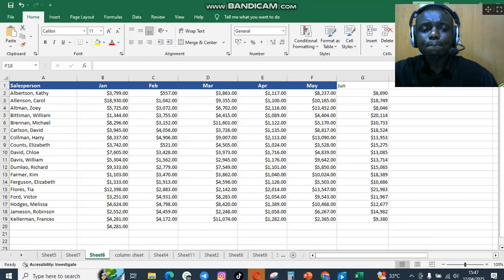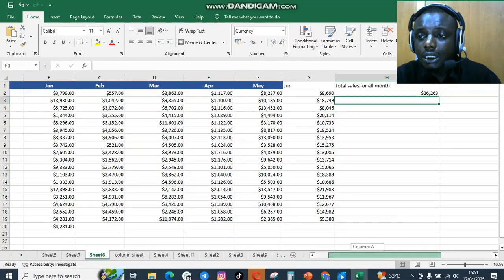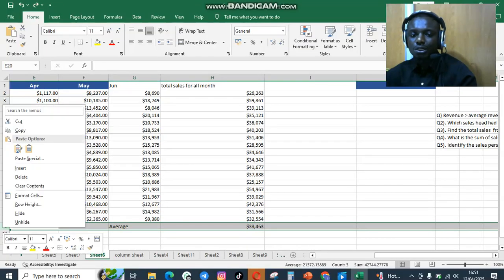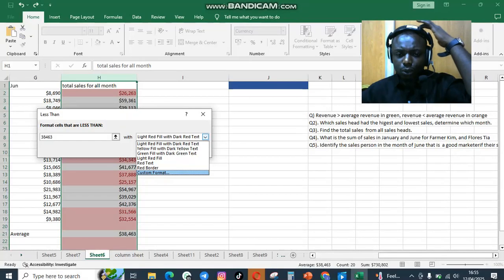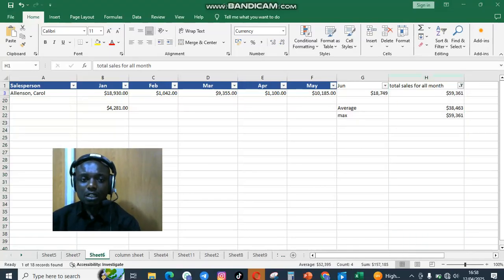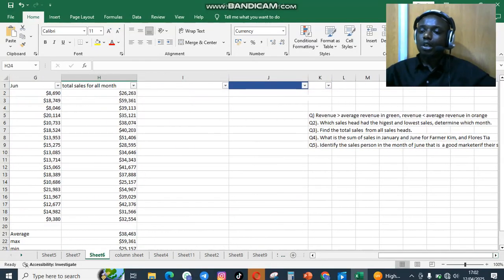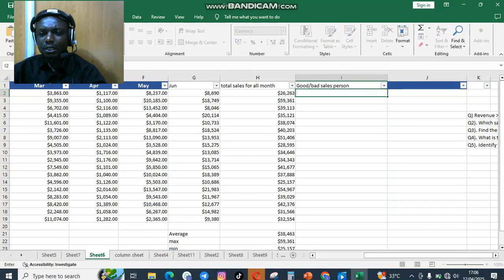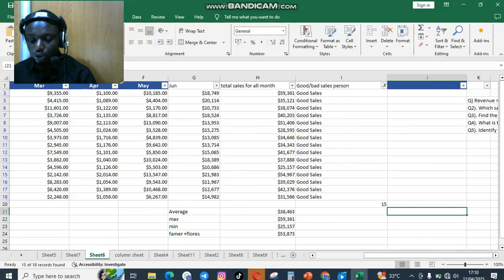Master Excel for Finance Conditional Formatting, SUM, FILTER & IF in One Tutorial!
Do you want to level up your Excel skills for financial data analysis In this simple and beginner-friendly tutorial, you'll learn how to

✅ Apply Conditional Formatting to highlight key values
✅ Use the SUM function for quick totals
✅ Filter your data like a pro with Excel Filters
✅ Write IF statements to make smart decisions in your spreadsheet

All these skills are taught in one video using real financial data to help you learn faster and better!

💻 Practice along with me and become confident in Excel. Don't just watch—do it yourself and see the difference!

Note: The names on the spreadsheet are not real persons names. they were randomly generated names to aid understanding of subject matter.